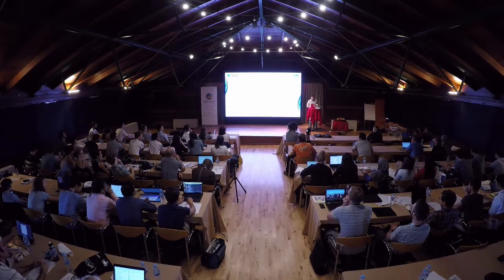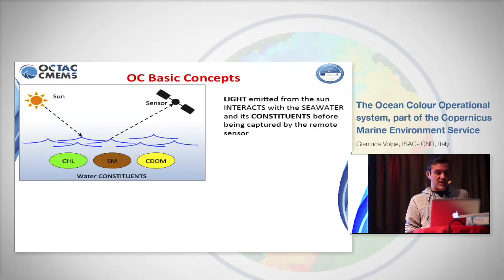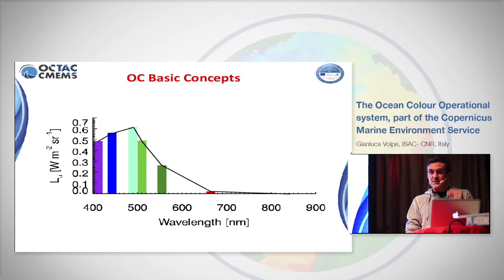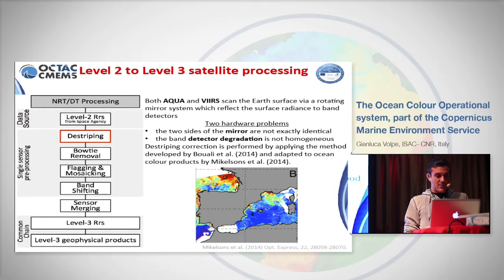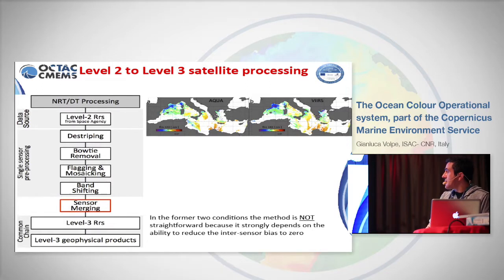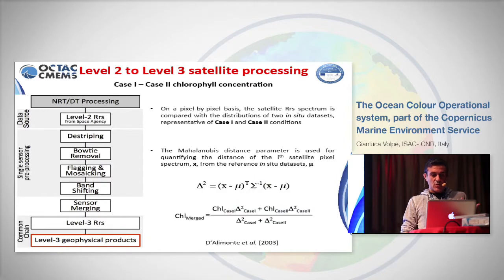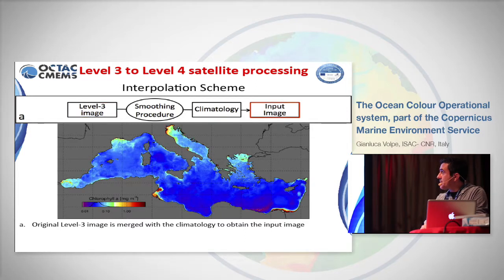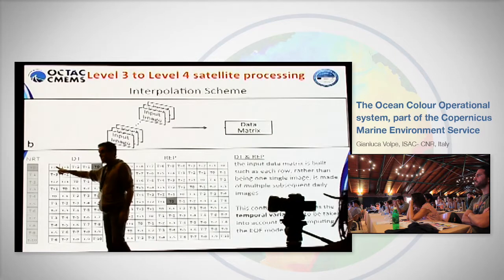Gianluca Volpe. Godae OceanView International School, Mallorca 2017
The ocean colour operational system, part of the Copernicus marine
environment monitoring service
Lecturer: Gianluca Volpe, ISAC-CNR, Italy

Ocean Colour Thematic Assembly Centre
Overview
Products
Time of release
Processing levels
Ocean Colour basic info
What is the ocean colour
Inherent and Apparent Optical Properties
Parameters of interest and Definitions
Remote Sensing Reflectance
Chlorophyll concentration
Level-2 to Level-3 satellite processing
Single sensor processing
Multi-sensor merging
Level-3 geophysical products
Mediterranean Sea regional algorithm
Level-3 to Level-4 satellite processing o From Level-3 to the input data o The input data matrix
The interpolation scheme
System validation